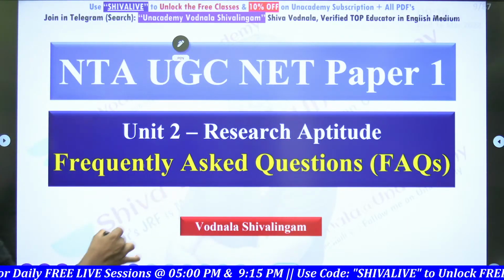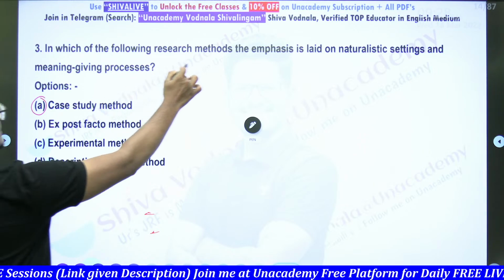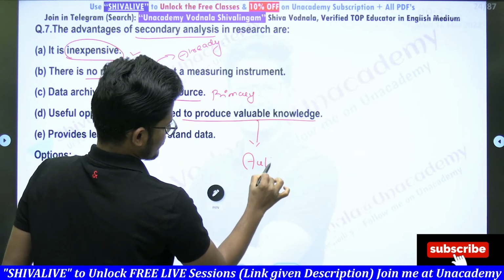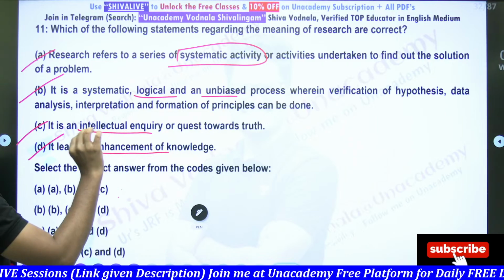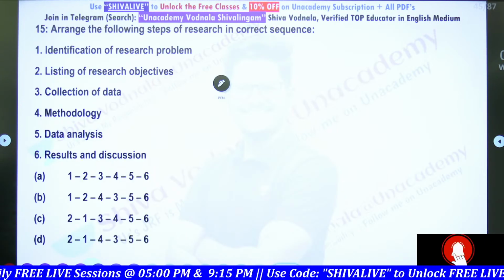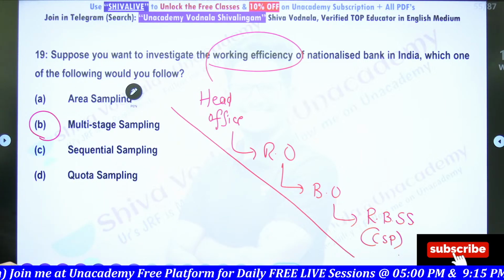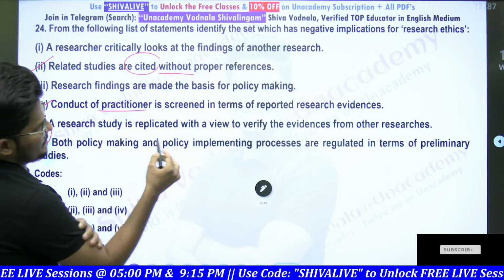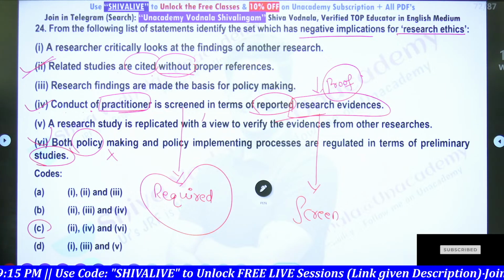Paper 1 | Frequently Asked Questions (FAQs) – Research Aptitude | Vodnala Shivalingam | NTA UGC NET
In this Session,  Vodnala will discuss the Frequently Asked Questions (FAQs) – Research Aptitude for NTA UGC NET Paper 1 EXAM.

Kickstart your Learning with Amazing Rewards and Scholarships with NTA UGC NET Scholarship Test

Check out awesome batches by top educators to prepare for your exam

For more interesting FREE content, head over to Unacademy Special Classes

bout the educator: Vodnala Shivalingam, Qualified NET-JRF, TSSET, PGDBF, and a Research Scholar in Commerce. With teaching experience of more than 2 years.

You can enroll to Unacademy Subscription and get the following benefits:

1. Learn from your favorite teacher
2. Dedicated DOUBT sessions
3. One Subscription, Unlimited Access to Live Online Classes and Videos
4. Real-time interaction with best-in-class teachers
5. You can ask doubts in live online classes
6. Limited students in each Class
7. Download the videos & watch them offline

Feel free to spread the word – share the videos with your friends and classmates.